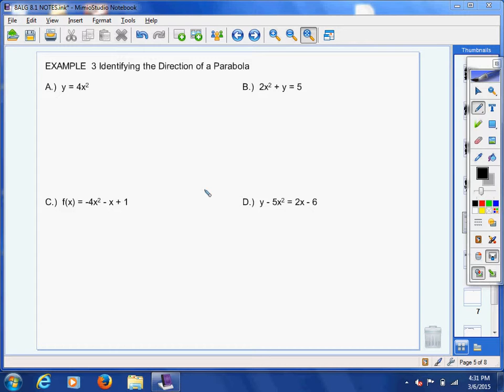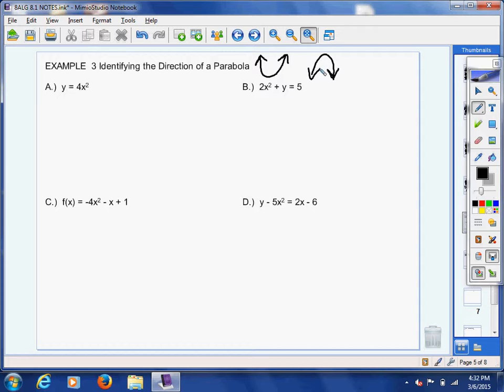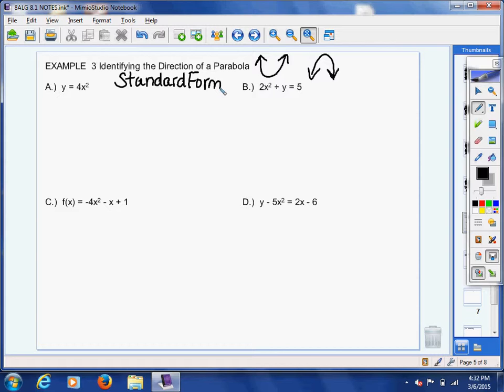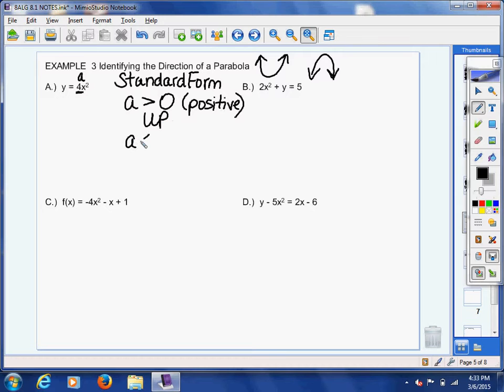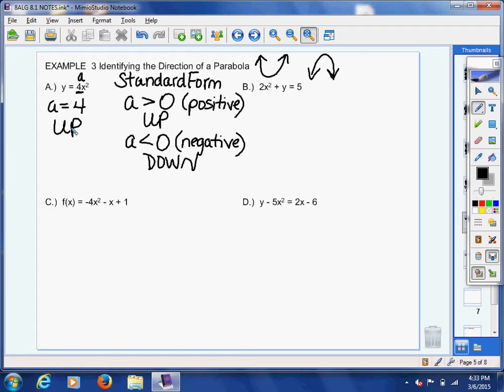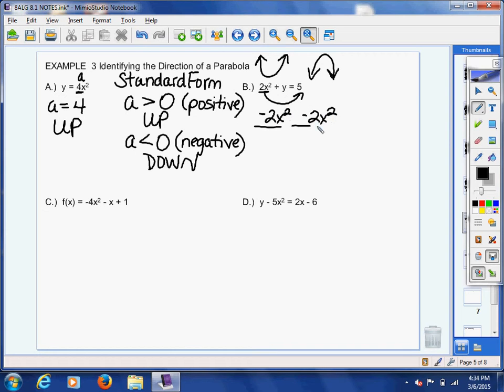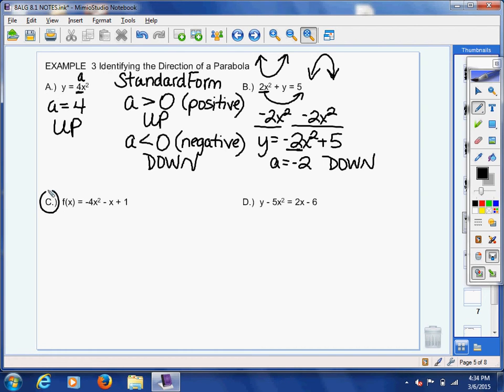Algebra 8.1 Example 3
Identify the Direction of a Parabola